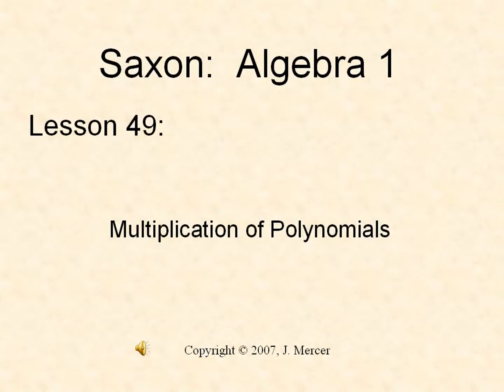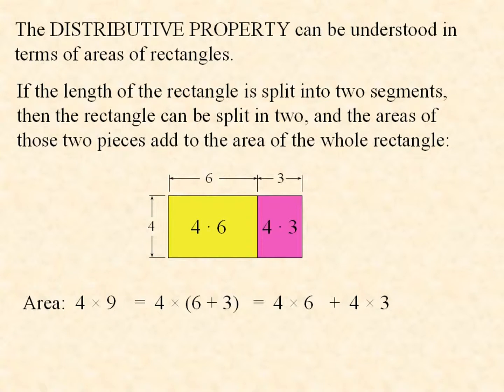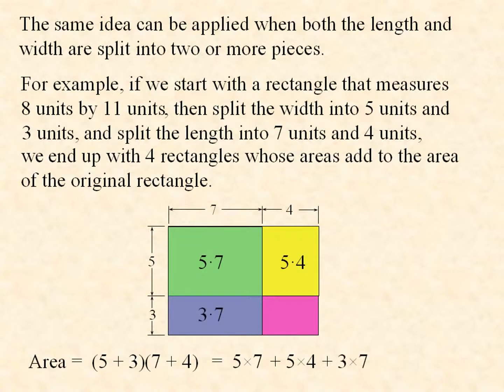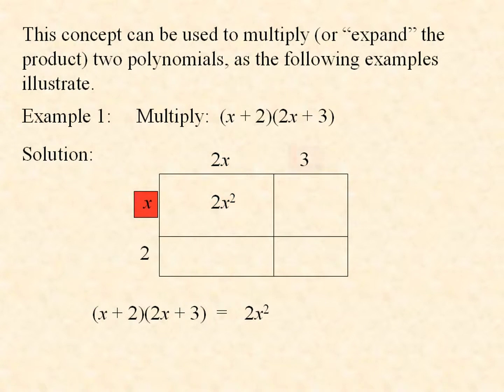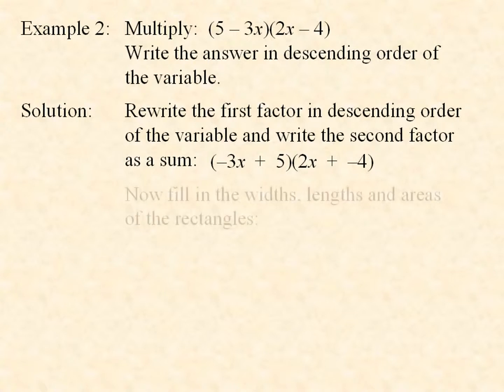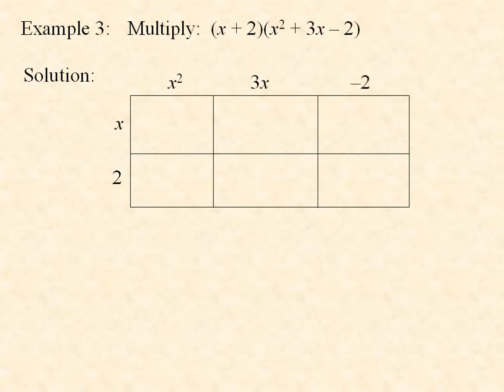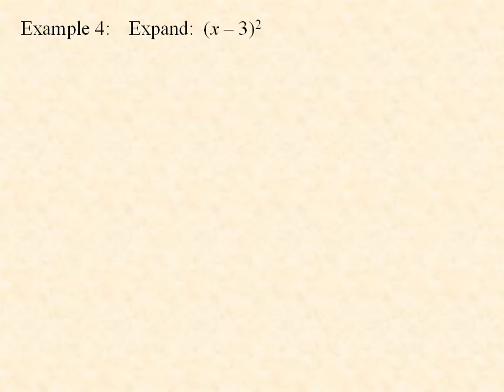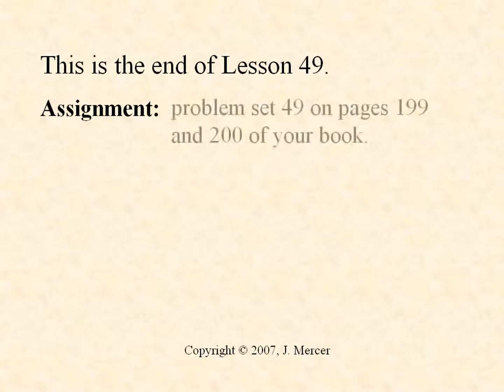Saxon49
Saxon Algebra 1, Lesson 49:
Multiplication of Polynomials